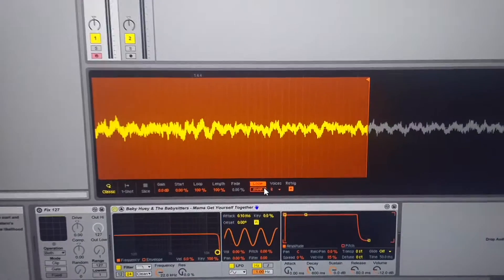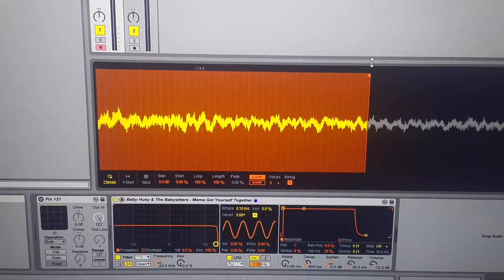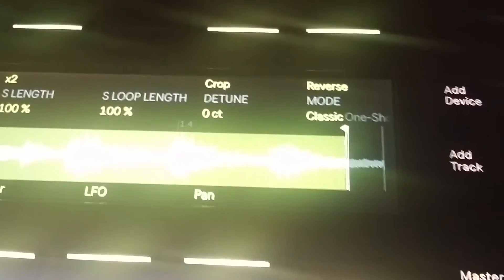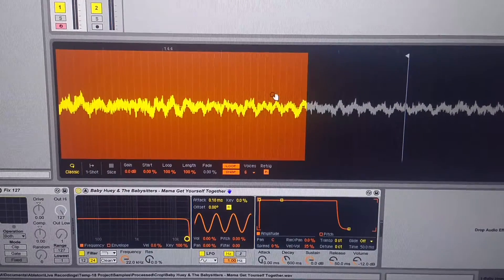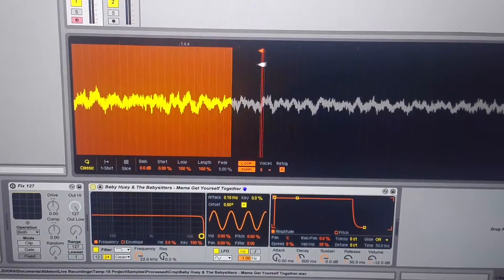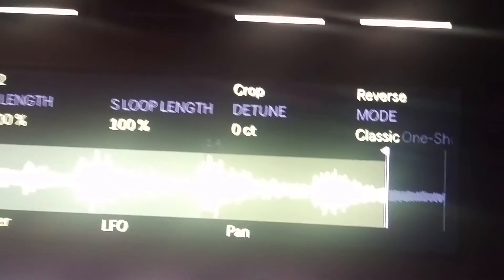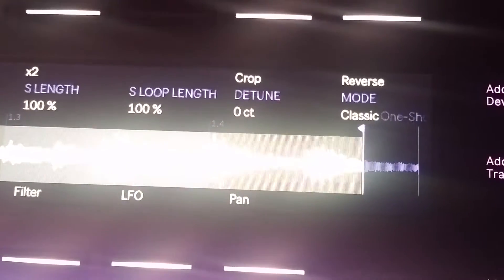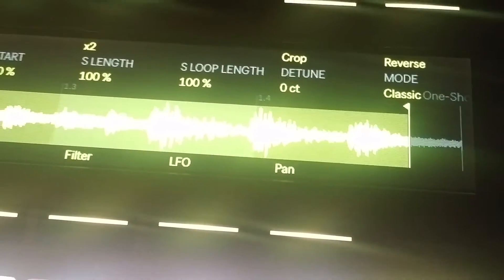Ableton simpler truncating sample length when "snap" enabled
Trying to use push2 to load a drum loop into simpler. Snap is enabled by default and causes a rather large portion of the end of the sample to be disabled/truncated. This causes the loop to start again too quickly and makes it lose its sync.

Turning off snap fixes the problem, however there is no option to turn off snap on the push device. The push device also does not display the way snap changes the end of the loop.